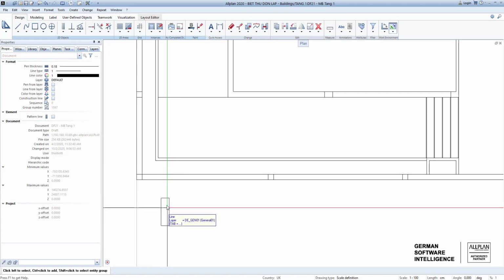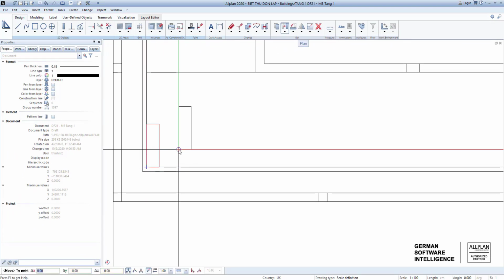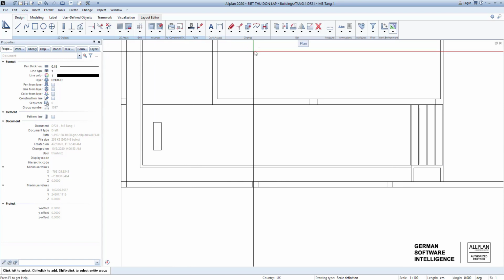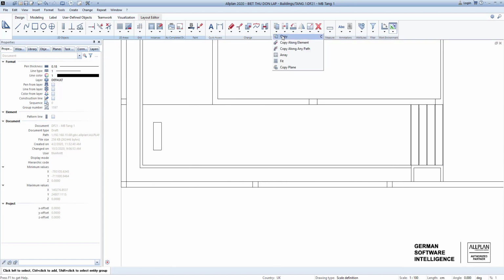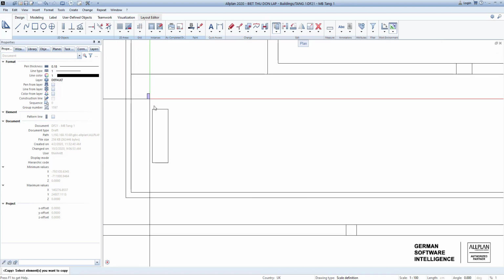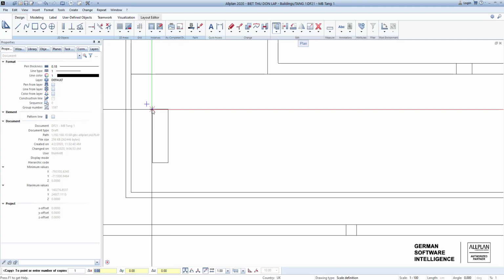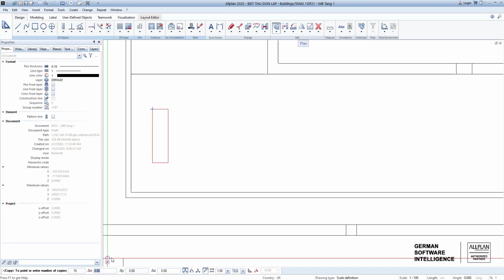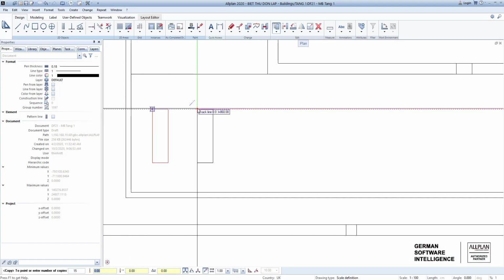Lesson 10: How to copy objects in Allplan?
Allplan Tutorial
Learn Allplan from A to Z

The command application in Allplan copies an object. On the current floor, instructions on creating and copying the bricks for the garden area.

allplan.asia/